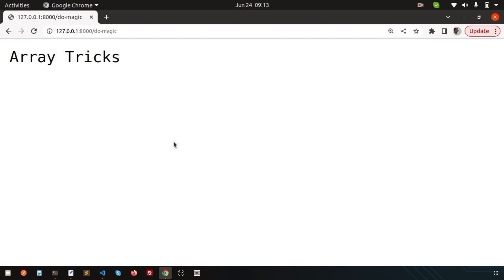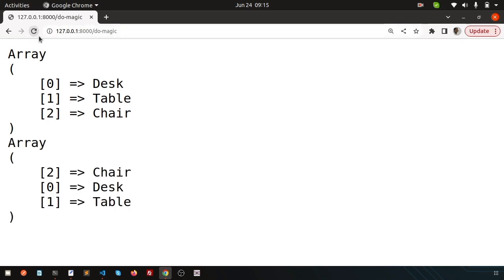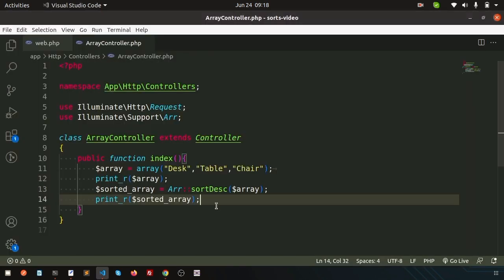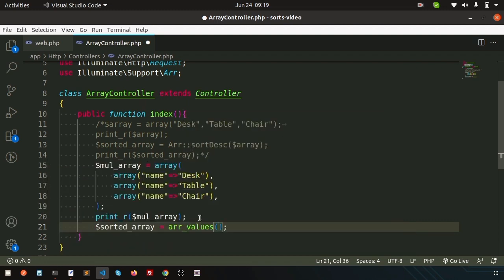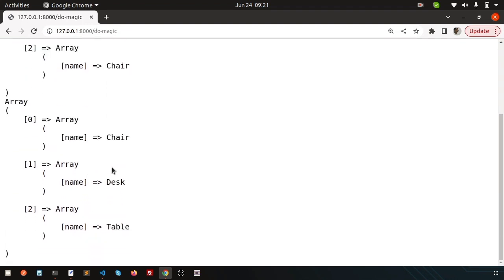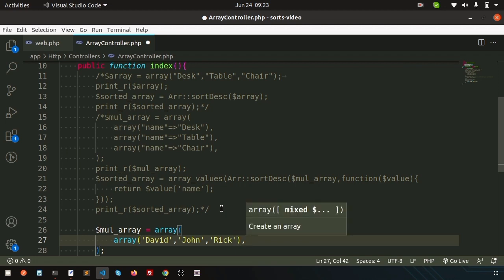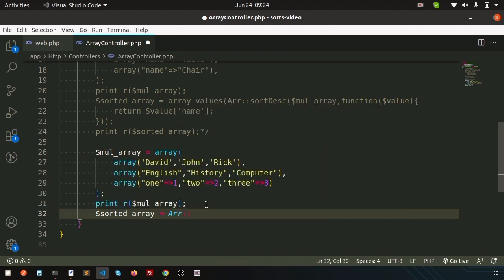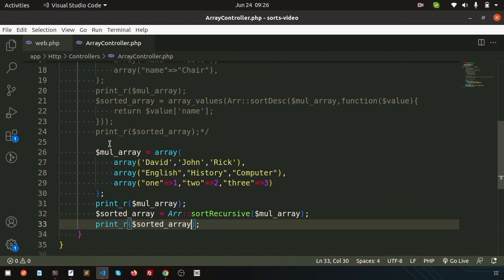Sort associative array | Sort multidimensional Array recursively | Laravel Array functions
Arr::sort(), Arr::sortDesc(), Arr::sortRecursive() | Sort associative array | Sort multidimensional Array recursively |  | Array functions | Laravel Tutorial | Learning Points

Chapters:
00:00 Introduction
00:21 Create Array
01:00 Include array helper
01:25 Use Arr::sort() function
02:28 Use Arr::sortDesc() function
03:02 Sort with multidimensional array
04:08 Use closure function
06:20 Sort array recursively
06:42 Create multidimensional array
08:22 use Arr::sortRecursive() function
09:40 Conclusion and Next Topic